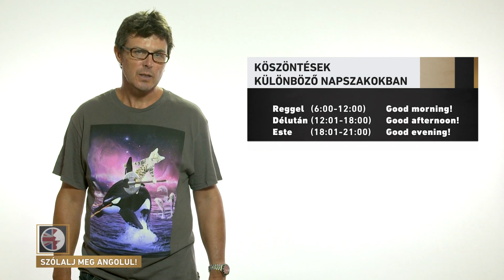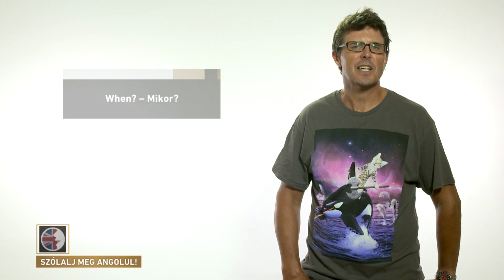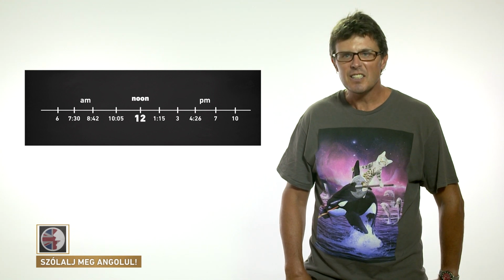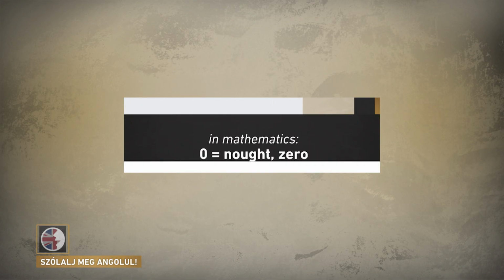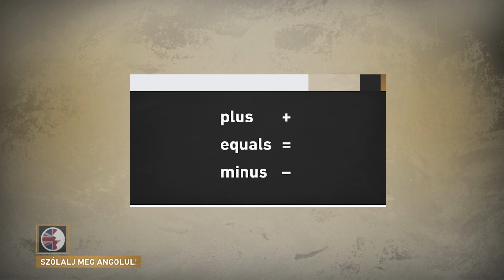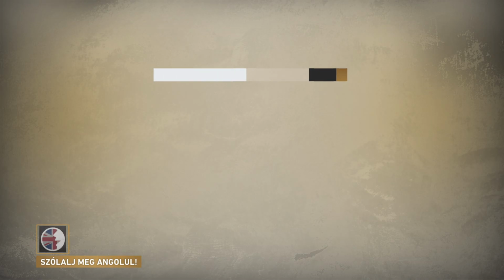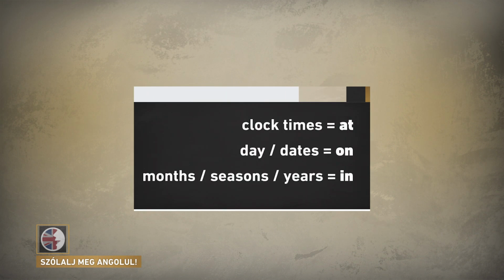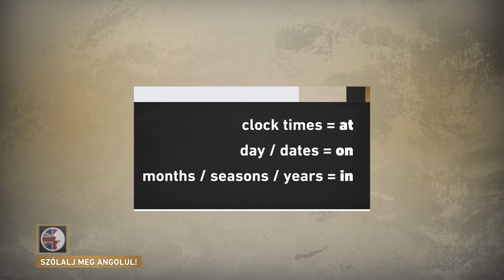Szólalj meg! - angolul, 21. rész (2016. október 17.)